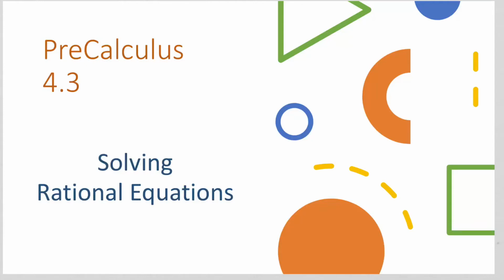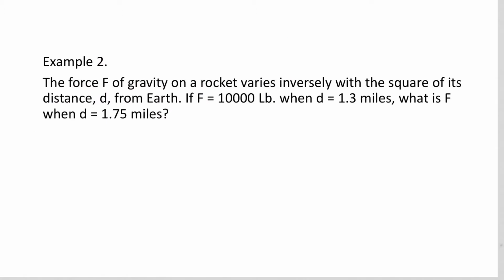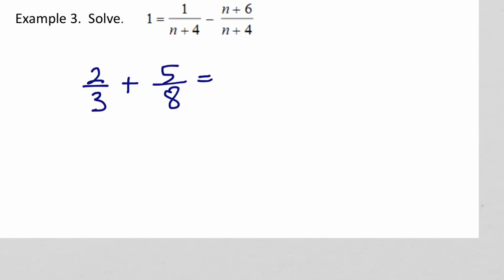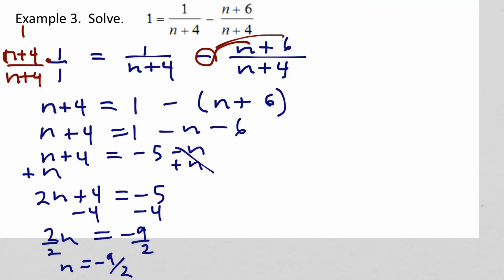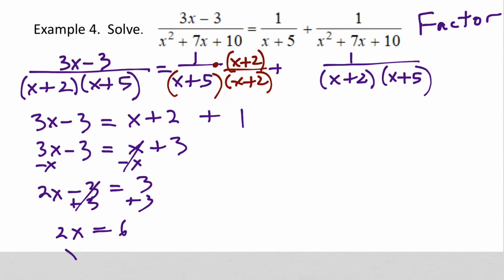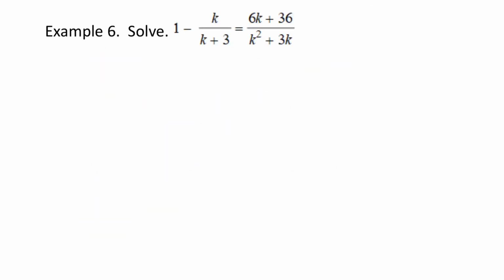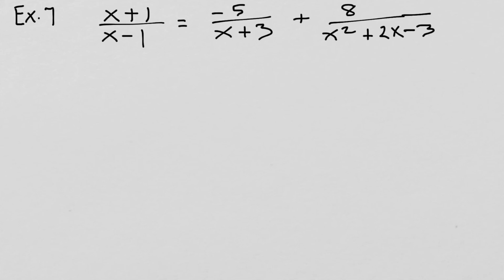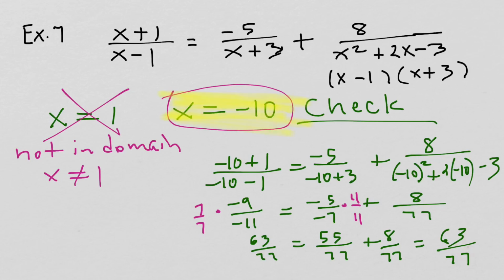Solving Rational Equations